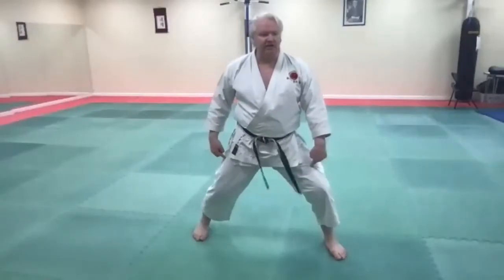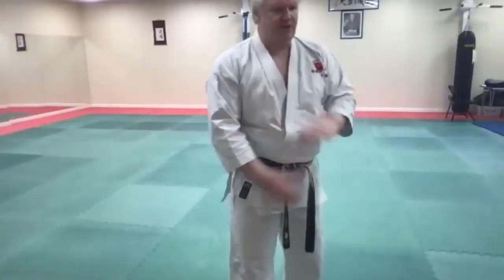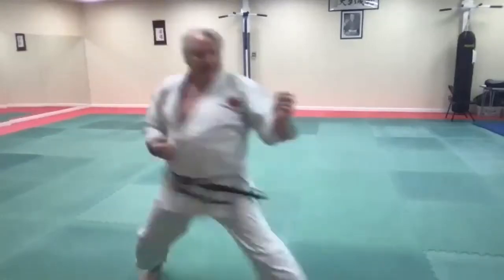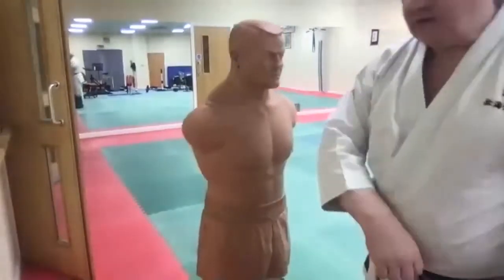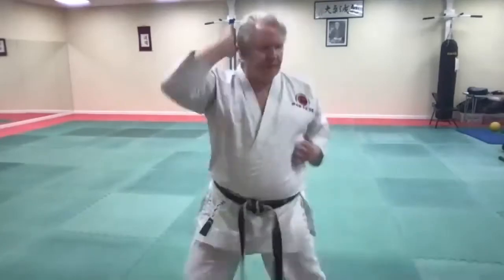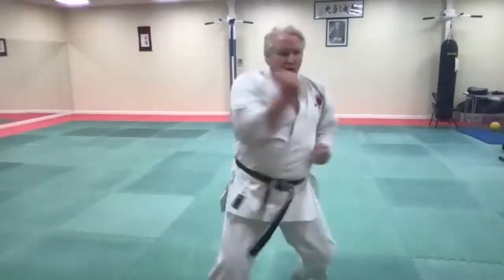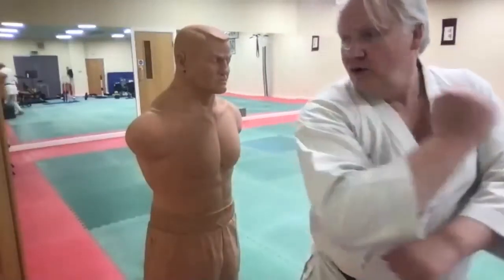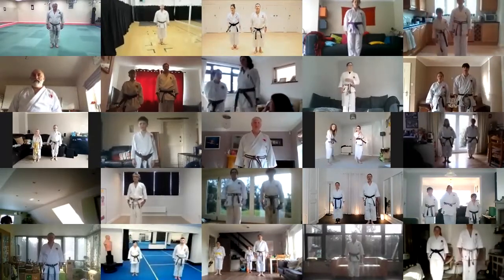International Course February 2021 Highlight: Sensei Aidan Trimble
Here is Sensei Aidan Trimble putting the TSKUK members through their paces at the recent TSKUK International Online Course. Thank you Aidan Sensei Osu!